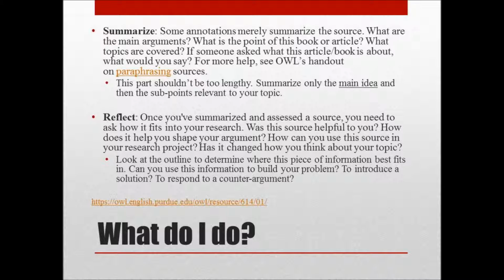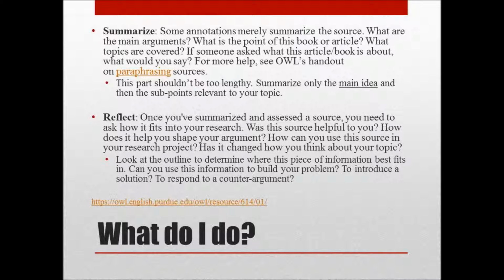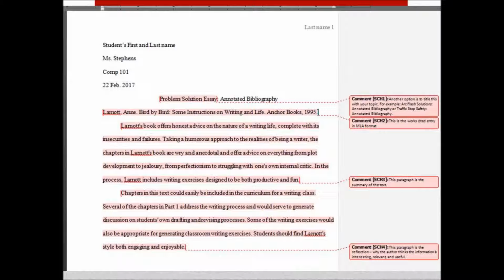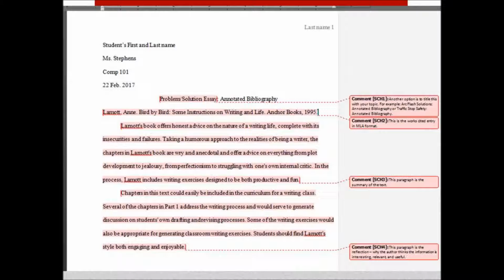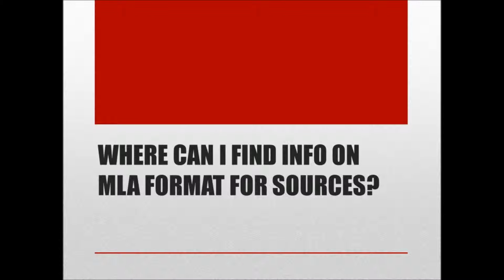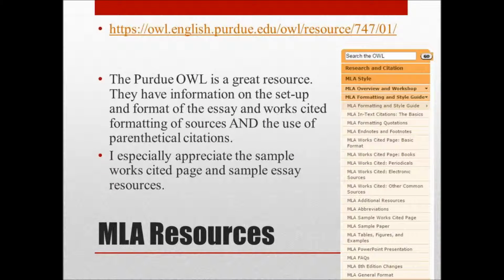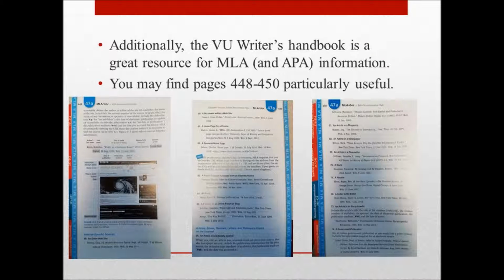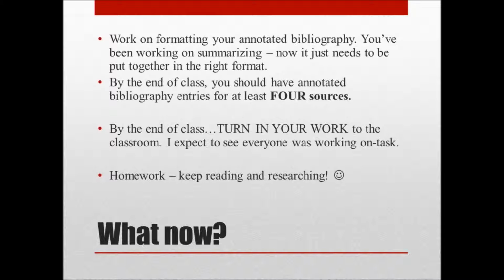Comp 101 "What's an Annotated Bibliography?"